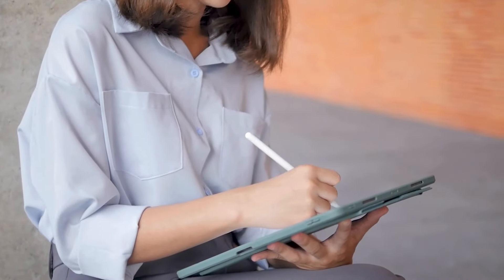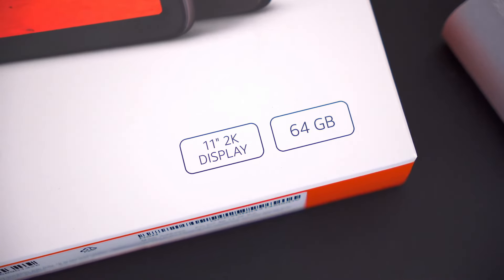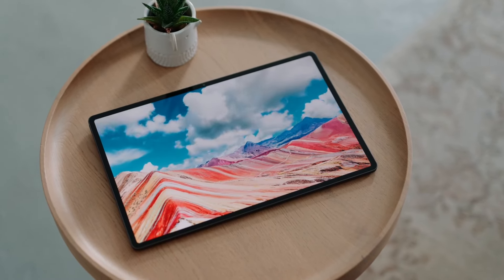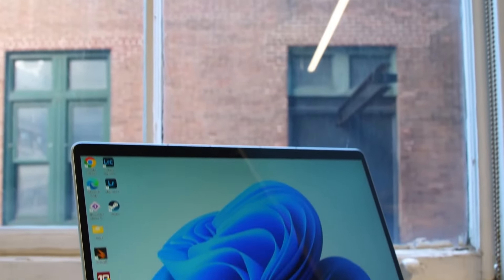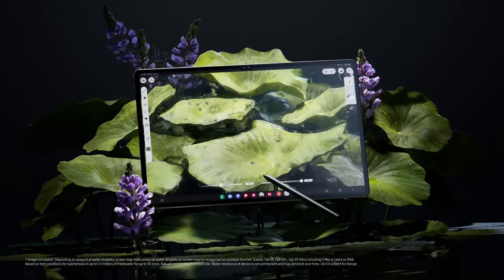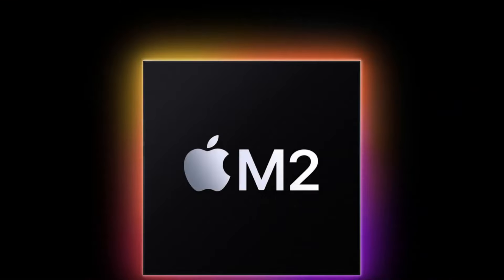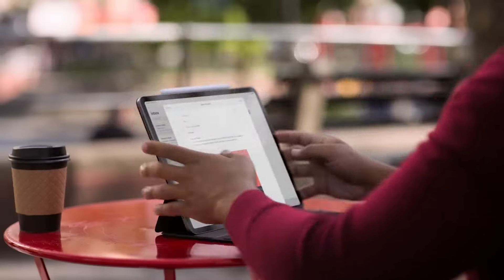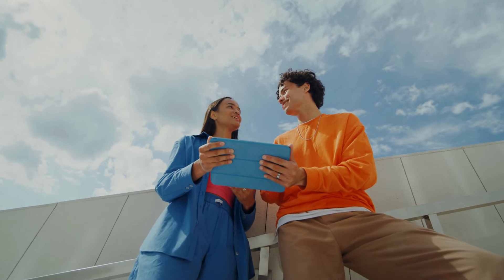Best Tablet 2024 - Top 5 Best Tablets you Should Buy in 2024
Best Tablet 2024: what I WISH I knew earlier…

Links to the Best Tablet 2024 are listed below. At Shop Wisely, we've researched the Best Tablet of 2024, saving you time and money.

► 6. Amazon Fire Max 11 Tablet
► 5.OnePlus Pad
► 4. Lenovo Tab Extreme
► 1. Apple 12.9-Inch iPad Pro

Discover the 2024 tablet range, a comprehensive selection tailored to suit diverse preferences and financial plans. Noteworthy options encompass the cost-effective Amazon Fire Max 11 alongside the potent iPad Pro featuring the cutting-edge M2 chip. Through meticulous testing, we've ensured these models fulfill a spectrum of user requirements spanning entertainment to productivity. Convenient links to each product are readily available for effortless navigation.

For those embarking on the quest for a new tablet, our video serves as the ideal point of embarkation. Delve into the realm of possibilities, from the customizable Lenovo Tab Extreme to the seamlessly integrated Windows environment of the Microsoft Surface Pro 9. We've distilled the quintessential attributes and considerations of these leading contenders, aiming to facilitate your decision-making journey with a focus on performance, affordability, and user-centric experience.

CHAPTERS:
0:00 - Intro
0:37 - 6. Amazon Fire Max 11 Tablet
1:47 - 5.OnePlus Pad
3:11 - 4. Lenovo Tab Extreme
4:45 - 3. Microsoft Surface Pro 9
6:22 - 2. Samsung Galaxy Tab S9 Ultra
8:19 - 1. Apple 12.9-Inch iPad Pro

Hope you enjoyed my Best Tablet 2024 video.